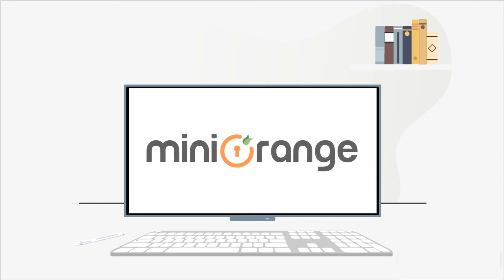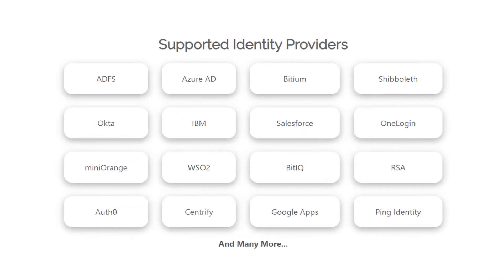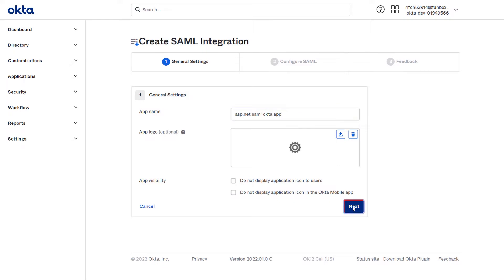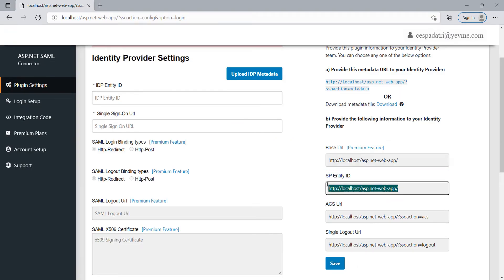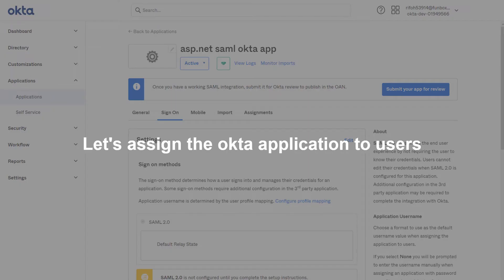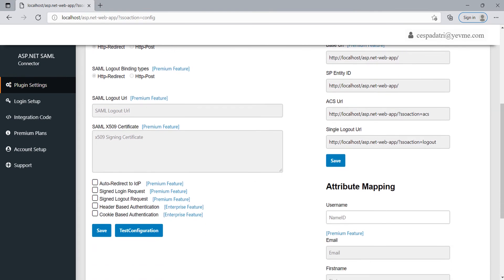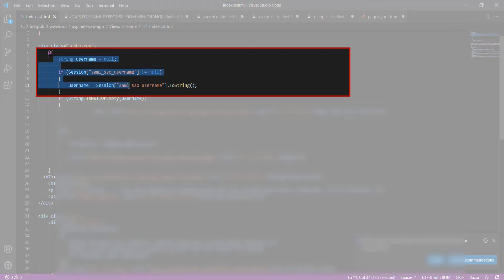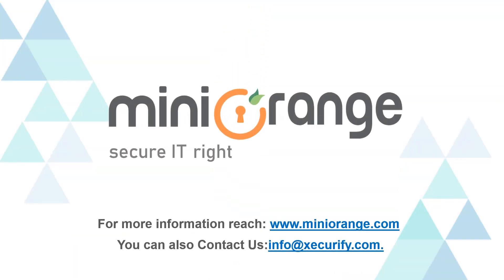ASP.NET SAML Single Sign On (SSO) using OKTA as IDP | OKTA Login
Log in to the ASP.NET application using your OKTA account credentials. ASP.NET SAML SP Single Sign-On (SSO) module gives the ability to enable SAML Single Sign-On for your ASP.NET applications. By using Single Sign-On, you can access your ASP.NET application and services with just one password. All SAML-compliant identity providers are compatible with our module.

00:13 Download and install the module using the setup guide link
00:41 Configure the ASP.NET SAML Single Sign-On module
00:46 Configure Okta as IDP
02:46 Attribute Mapping
03:10 Perform sso using the sso login link

To know more about the ASP.NET Saml module please